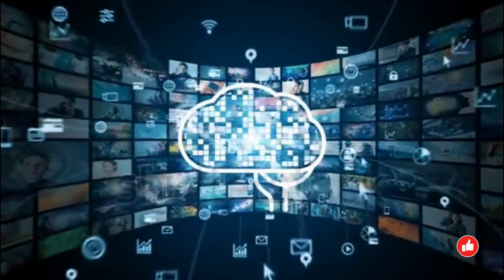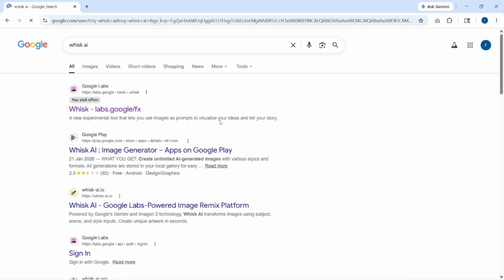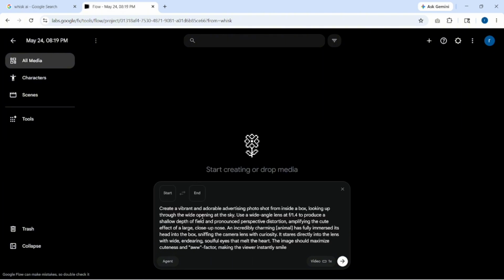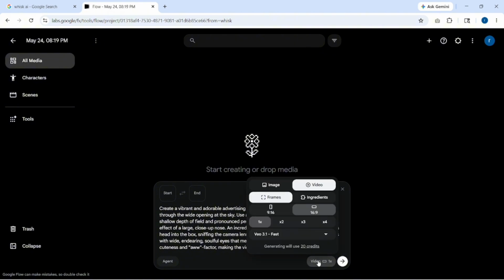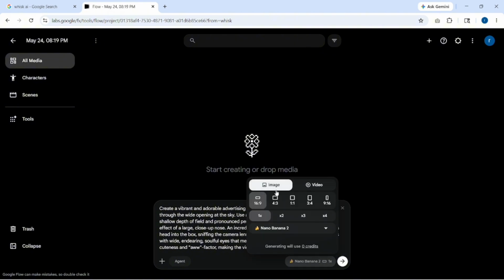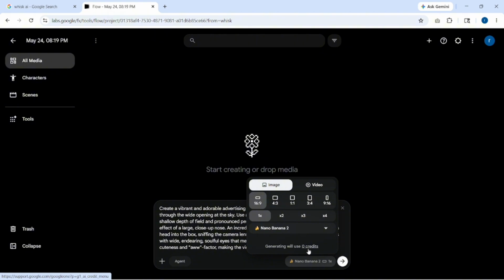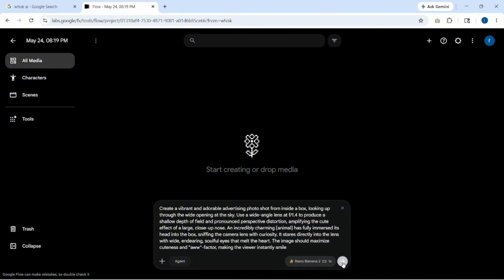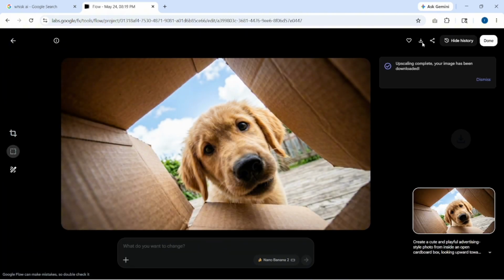New Best FREE Whisk AI Tutorial 2026 | 1 Click Image Results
Whisk AI helps you generate stunning AI images, product visuals, thumbnails, creative artwork, and marketing graphics with simple prompts and one-click results. In this video, discover the best free Whisk AI workflow for fast high-quality image generation in 2026.

Perfect for creators, designers, marketers, eCommerce sellers, freelancers, and beginners looking for easy AI image creation tools.

Whisk AI tutorial
Free AI image generator
One click AI images
AI product photography
Marketing graphics AI
Thumbnail design AI
Text to image AI
Creative image generator
AI design tools
Whisk AI image results

Watch till the end for the full tutorial and final image results.